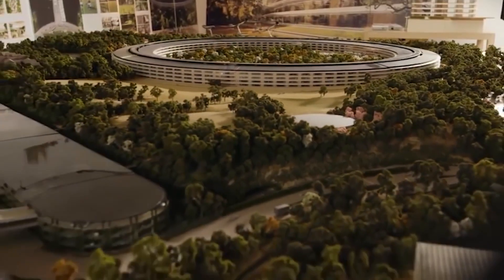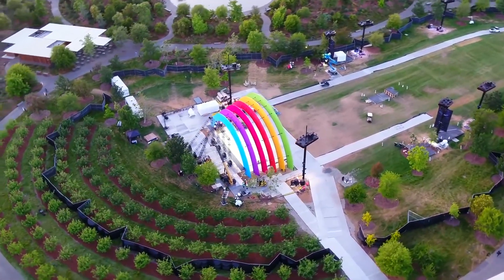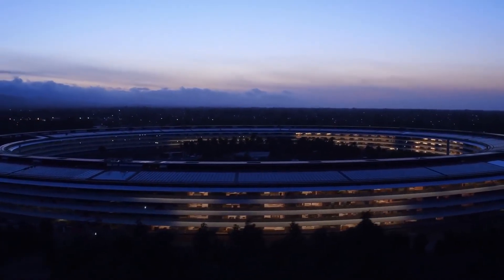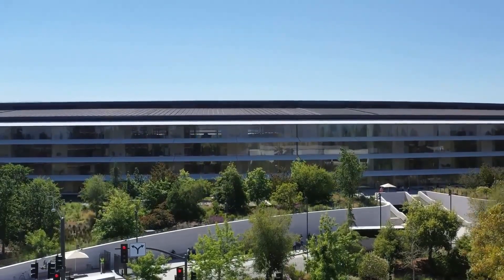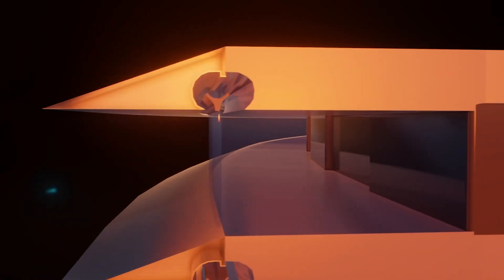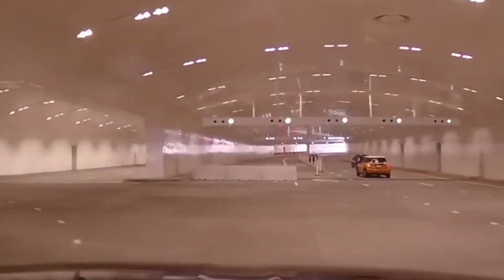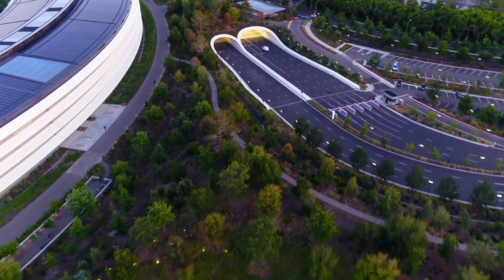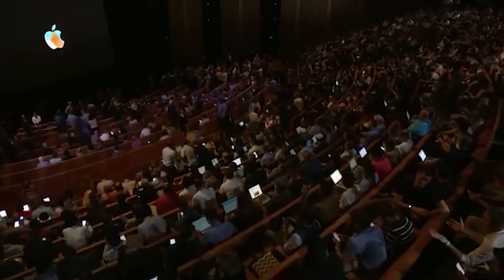Apple Park: Jaw-Dropping Tour Of The World Most Expensive Office Building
In this video, discover the amazing Apple Park.  Explore its unique work environment with green spaces, amenities, and cutting-edge technology.

Take a tour of the incredible Apple Park, also known as the "Spaceship" campus. The futuristic and innovative design of the 5 billion dollar headquarters is a sight to behold. From the circular main building to the surrounding park with its walking trails, pond, and orchard, this is a workplace like no other. Join us as we explore what it's like inside Apple's revolutionary corporate campus.

Title: Apple Park: Jaw-Dropping Tour Of The World Most Expensive Office Building

This video explores information on Apple Park: Jaw-Dropping Tour Of The World Most Expensive Office Building, but also covers the following topics:

Apple Park Tour
Apple Park Campus
Apple Park Headquarters

✅  About The Digital Wealth Club.

Welcome to Digital Wealth Club, your destination for in-depth insights and analysis on the future of various industries. Our channel focuses on technology, finance, and artificial intelligence, providing a unique perspective on the business world and the impact of these sectors on our daily lives.

Our content delves into the stories of some of the most renowned entrepreneurs and business leaders of our time, including Elon Musk, warren buffett, and Jeff Bezos, as well as the rise and fall of various companies and services. We aim to provide a comprehensive understanding of the business world, from the most successful companies to the most successful people.

We look forward to sharing our insights with you.